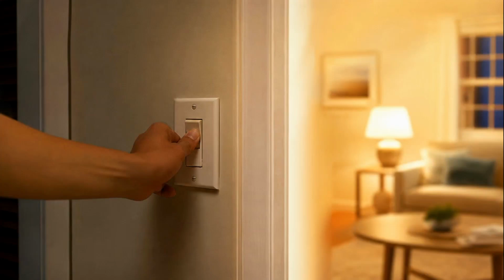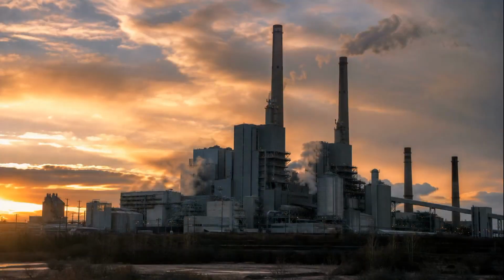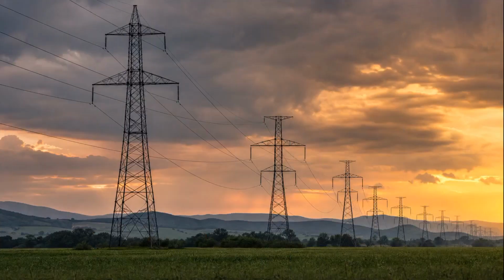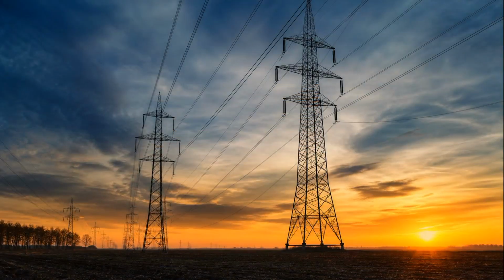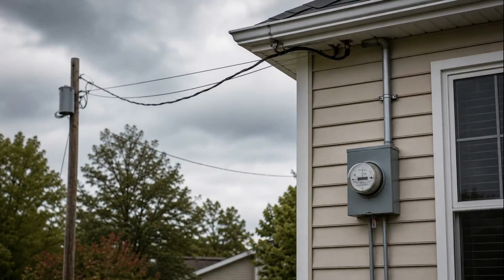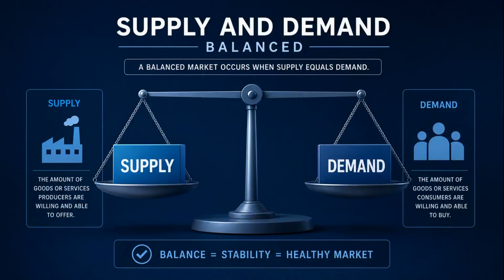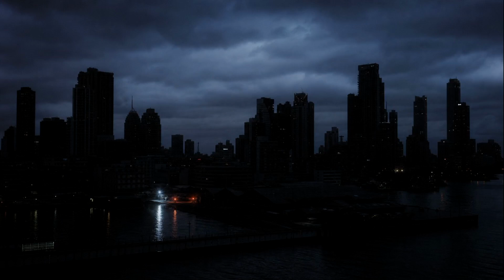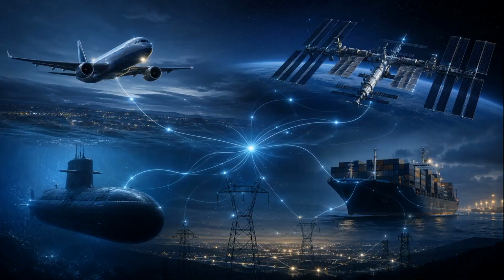How Does Electricity Reach Your Home the Moment You Flip a Switch?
You flip a switch, and instantly the light turns on. But the electricity in your wall was made just a fraction of a second ago, sometimes hundreds of kilometers away. Electricity can't be easily stored, so the exact power you use has to be made the very moment you use it. So how does it reach you so fast?

In this video we break down the power grid, often called the largest machine ever built: how power plants spin magnets to create electricity, why voltage is raised to hundreds of thousands of volts for the journey, how transformers and substations bring it safely to your home, and how operators balance supply and demand every single second to keep the lights on.